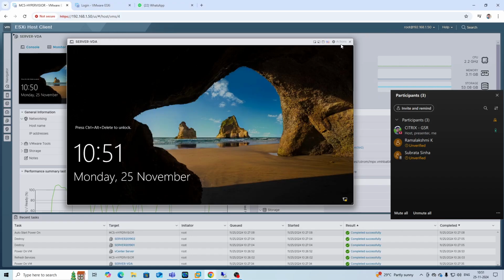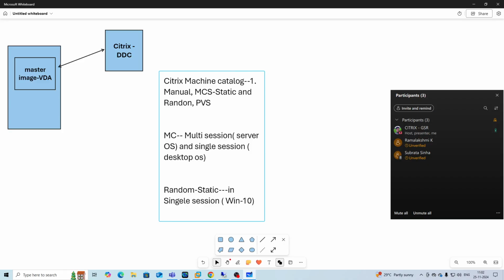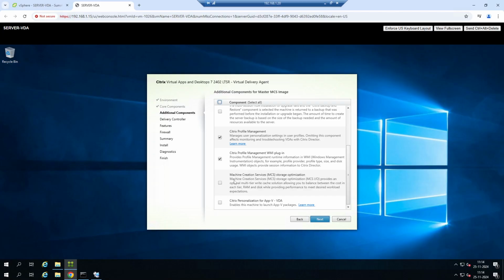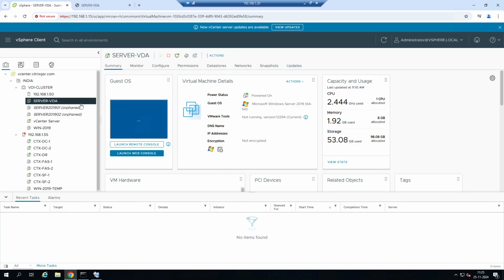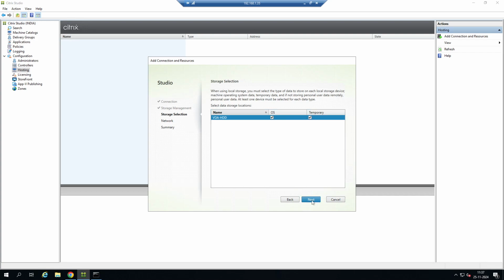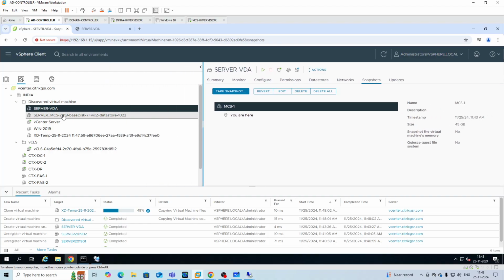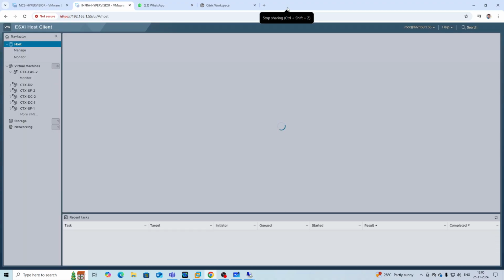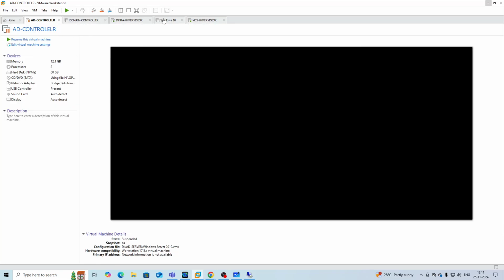Citrix Training -10